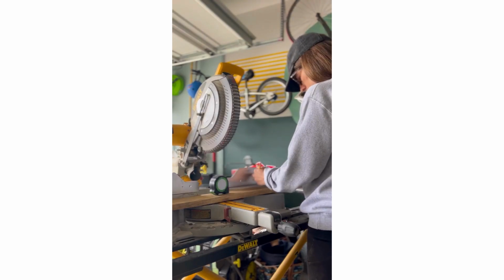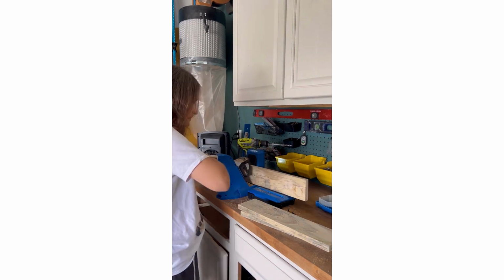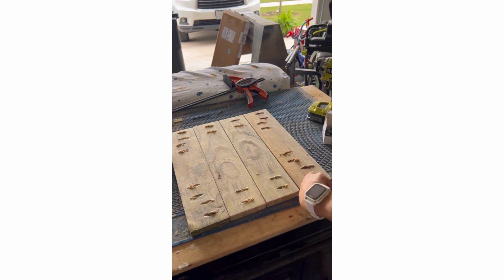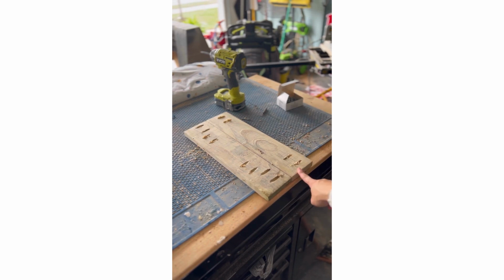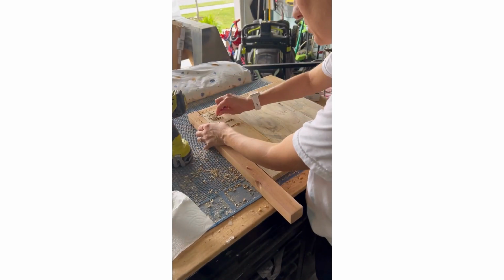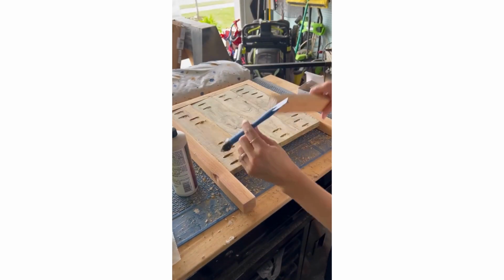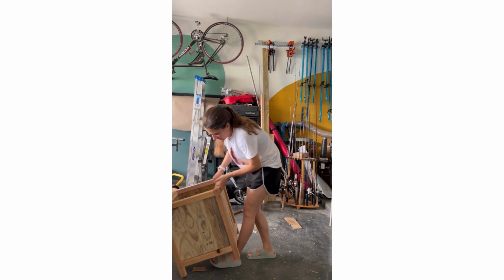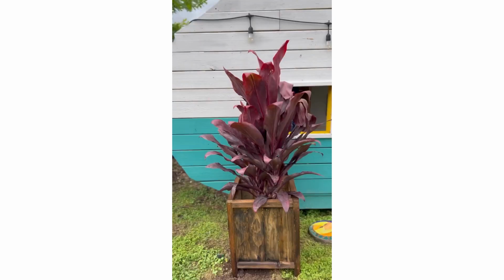How to Build a Simple DIY Planter Box | Easy Wooden Planter | DIY Raised Plant Stand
How to build a super simple DIY plant stand. This is an easy afternoon project and will look great in your backyard!